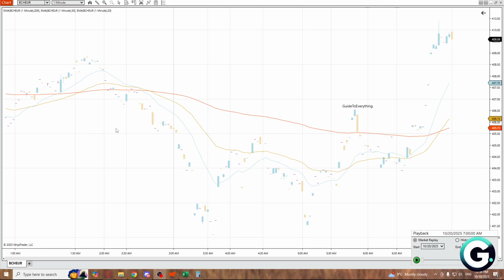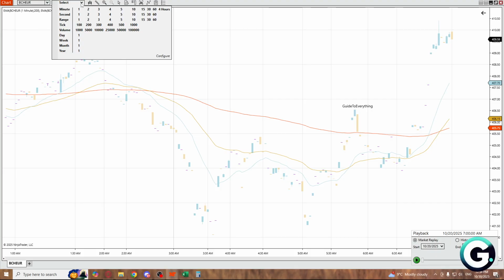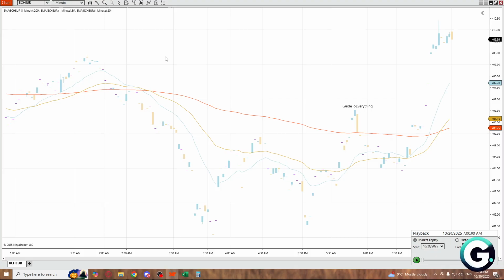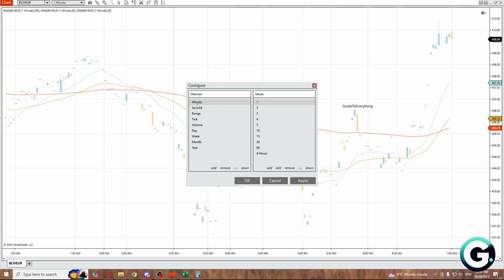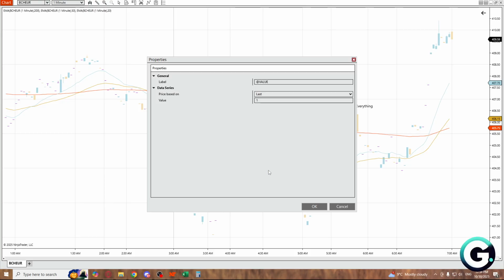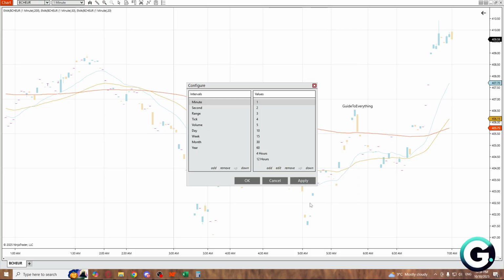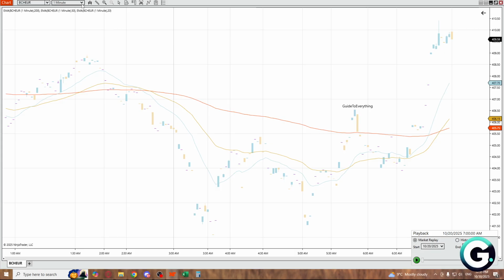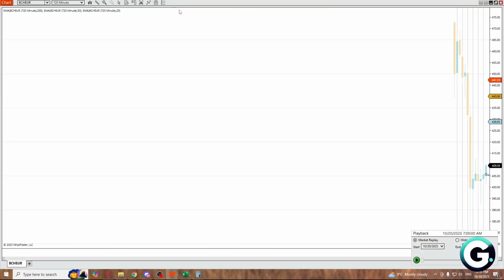How to Add 12 Hour Timeframe on NinjaTrader 8 (2026)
Hello in this video I will show: How to Add 12 Hour Timeframe on NinjaTrader 8 (2026)

In this video:How to Add 12 Hour Timeframe on NinjaTrader 8 (2026)